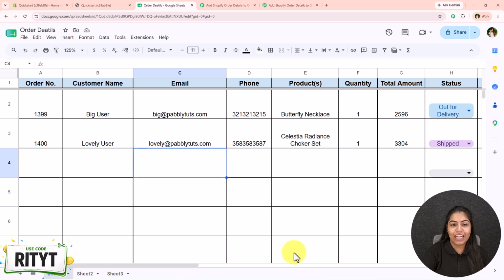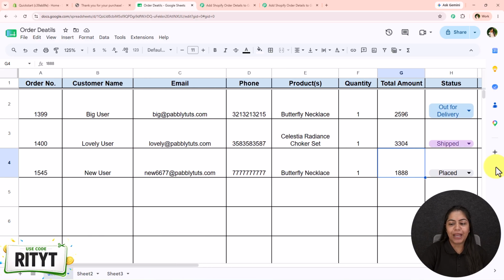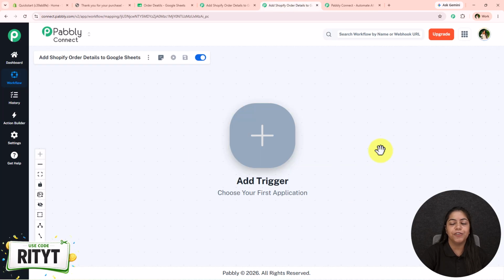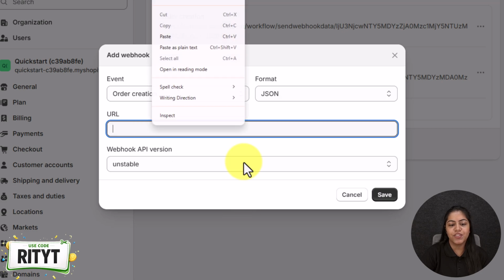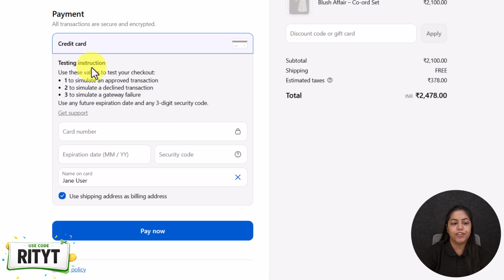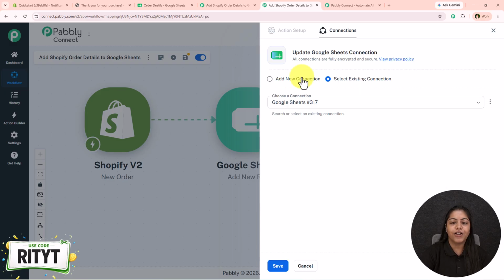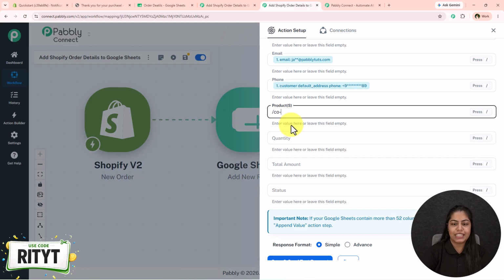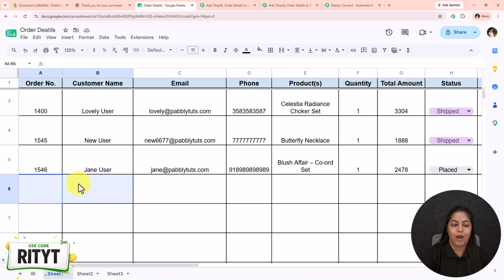Add Shopify Order Details to Google Sheets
Want to automatically save Shopify order details to Google Sheets? In this tutorial, you'll learn how to sync every new Shopify order with Google Sheets in real time—without writing a single line of code.

Automatically record order details such as customer name, email, phone number, products purchased, order value, payment status, fulfillment status, and order date in a Google Sheet. Eliminate manual data entry, keep sales records organized, generate reports, and monitor your store's performance effortlessly using Pabbly Connect.

This workflow is perfect for Shopify store owners, ecommerce businesses, agencies, accountants, and operations teams looking to automate order tracking and reporting.

Use Case:-

With this automation, every new Shopify order is automatically added to Google Sheets along with customer information, product details, payment status, and order value. This eliminates manual data entry, keeps your records updated in real time, simplifies order tracking, and helps businesses analyze sales performance more efficiently.

Benefits of Pabbly Connect:

1. Automation: Save time, money, and resources by automating tasks.

2. Integration: Connect various web services to create efficient workflows.

3. Security: Enjoy industry-standard security for your data.

4. Scalability: Easily add new applications and services to your workflow.

5. Cost-effective: Choose from plans suitable for different business sizes, with no charges for internal tasks.